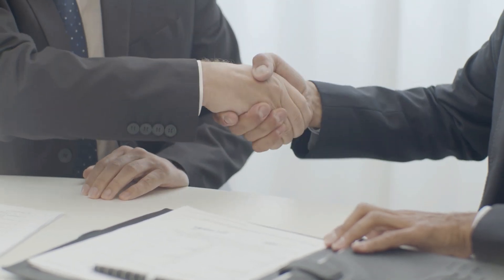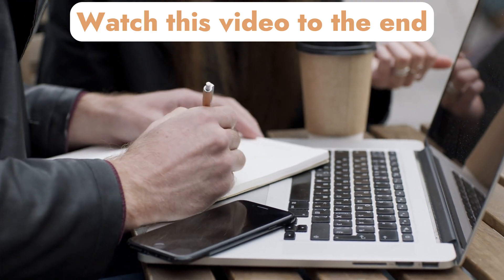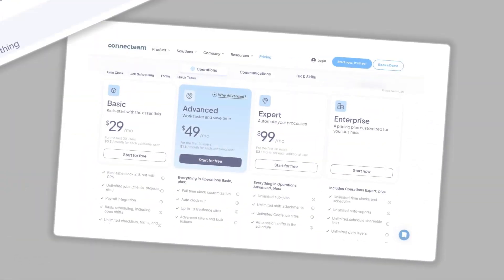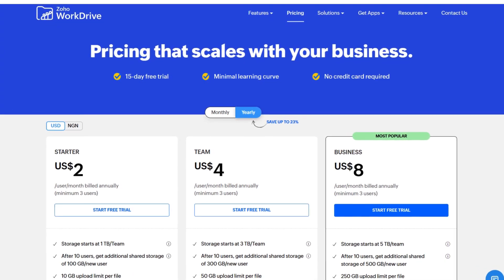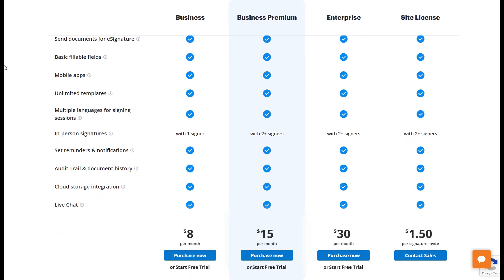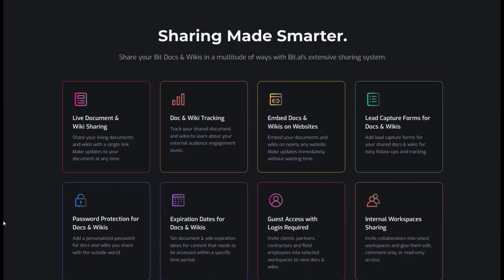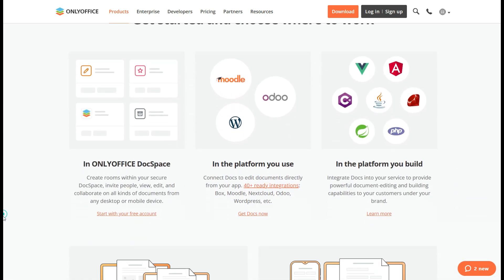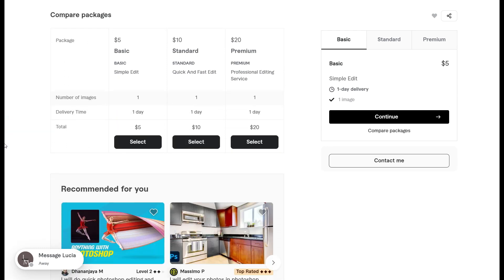Best Document Management Software 2025: Top 5 FREE Document Management Tools and Systems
Document management software (DMS) is a digital solution designed to store, organize, and manage documents efficiently, improving workflow and collaboration within businesses. The best document management software offers robust features such as secure cloud storage, version control, automated workflows, and advanced search capabilities, ensuring quick and secure access to critical information.

1. OnlyOffice
2. Bit.ai
3. SignNow
4. Zoho Docs
5. Connecteam

6. Fiverr

**Timestamps**

Introduction : 0:00
Number 5 : 2:28
Number 4 : 4:40
Number 3 : 6:49
Number 2 : 8:57
Number 1 : 11:00
Fiverr: 12:49
Conclusion: 13:29

Using top-tier DMS helps organizations enhance productivity, maintain compliance with industry regulations, and reduce risks associated with document loss or unauthorized access. Choosing the right DMS can streamline operations, save time, and improve overall business efficiency.